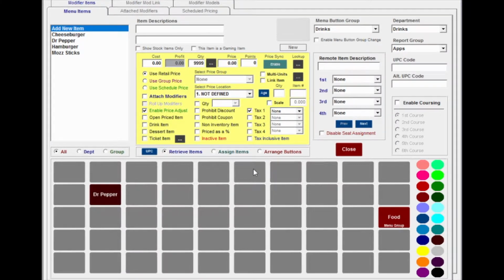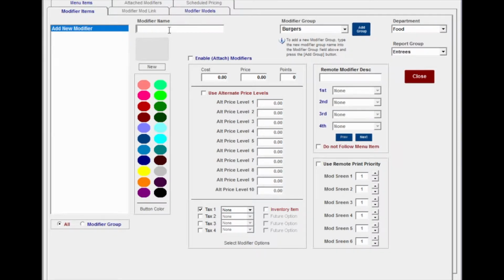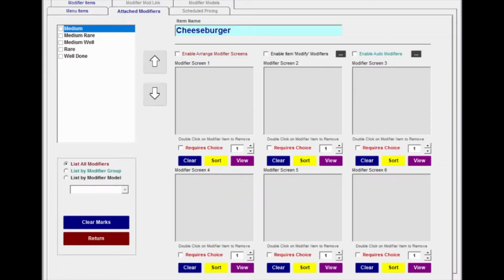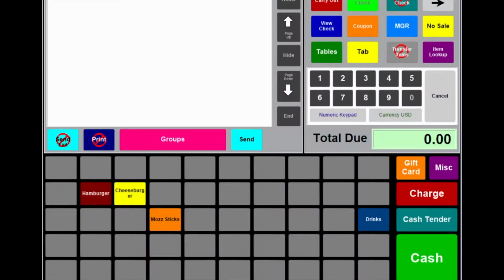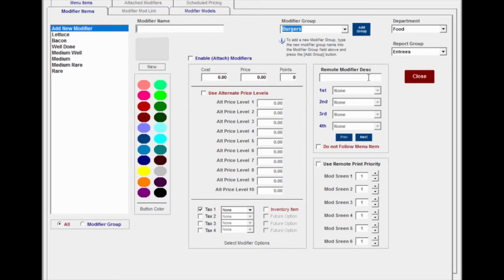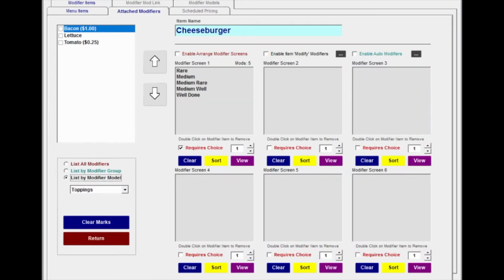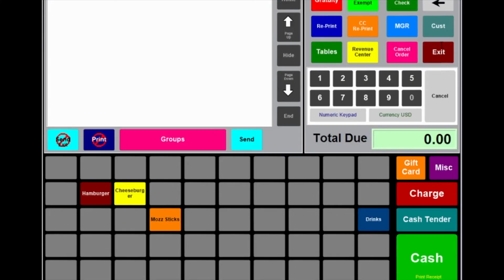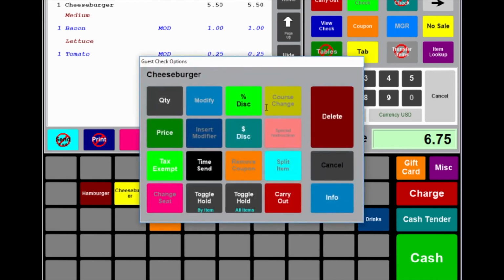Menu Building - Adding Modifiers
Let your customers order exactly what they’re craving with Total Touch® menu modifiers. This video demonstration will show you how to add and use menu modifiers to make your customers’ perfect meal. Questions? Contact the Total Touch team: